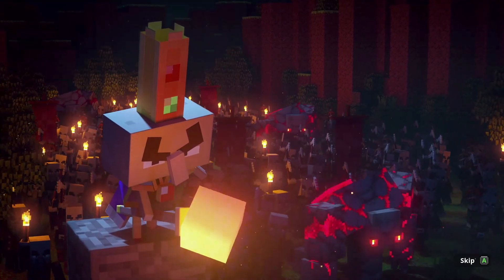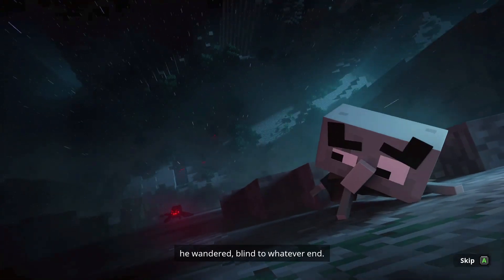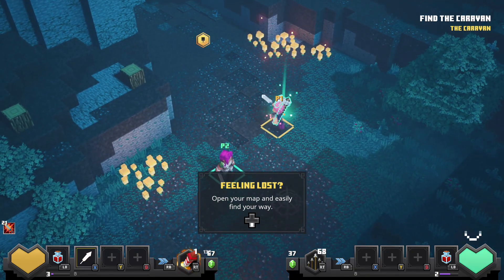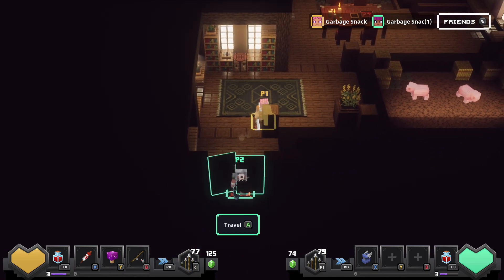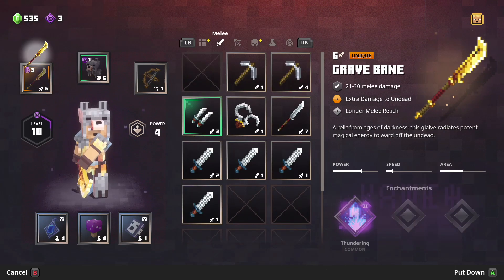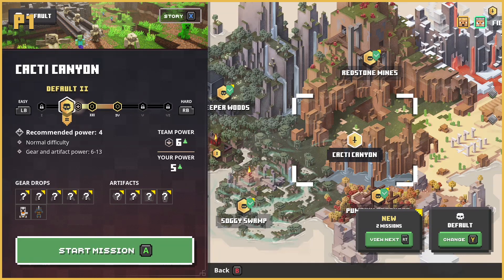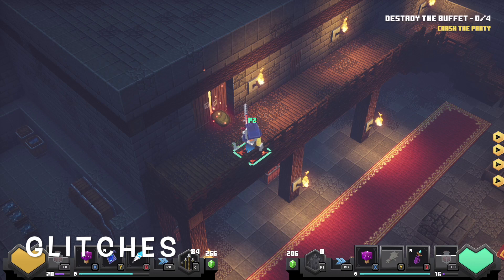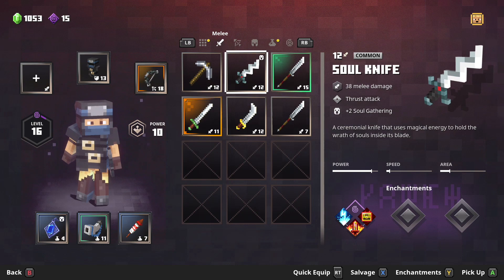Minecraft Dungeons Review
This is a review for Minecraft Dungeons.  Minecraft Dungeons is at its best in multiplayer where enemy engagements get more chaotic and players can uniquely work together with different gear and abilities.  In single player it gets repetitive pretty quick including the upgrading of gear and how engagements play out.  Unfortunately without combo coop or online matchmaking single player is going to be the experience for most.

Try out Gamepass for 1 month membership
Try out Gamepass for 3 months membership